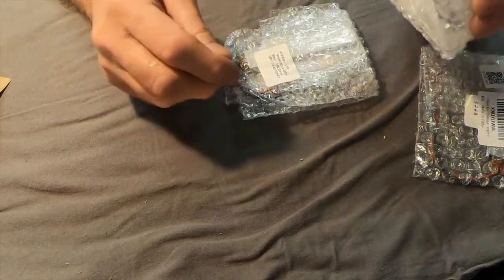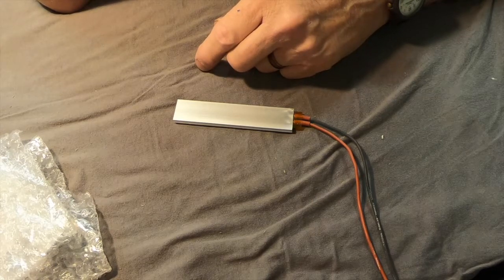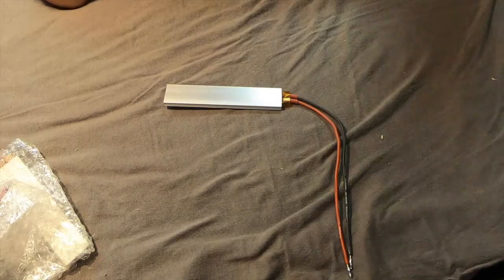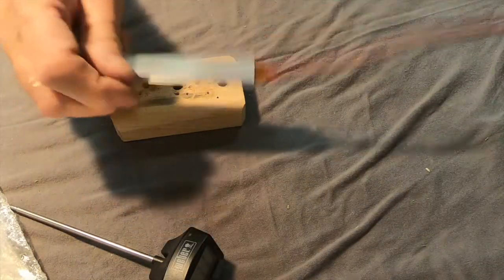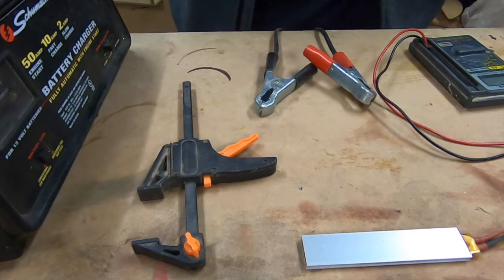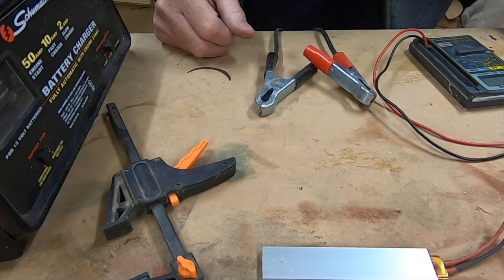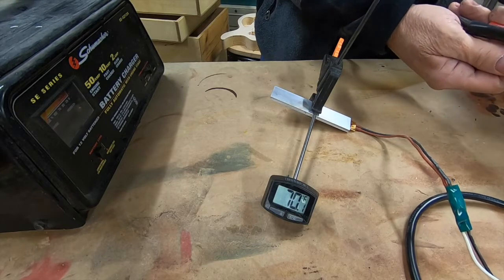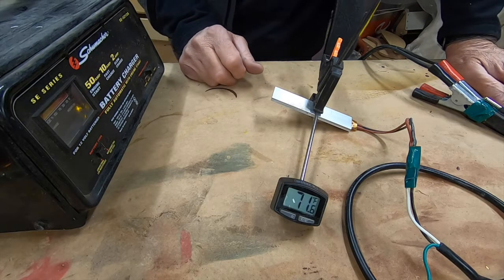GUITAR NECK HEATER BEAM BUILD #1 by JONAH GUITARS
Hi Folks, I've been wanting to build a heater beam for a while now. Did some research and here we go. #1 deals with testing some PTC ceramic thermostatic heaters.